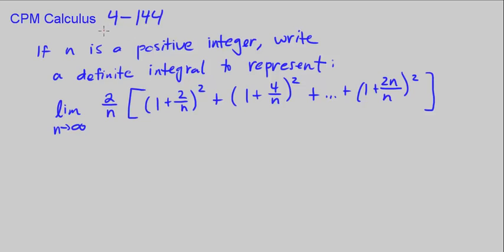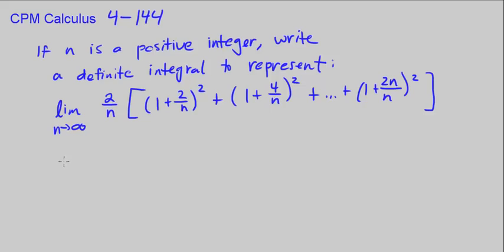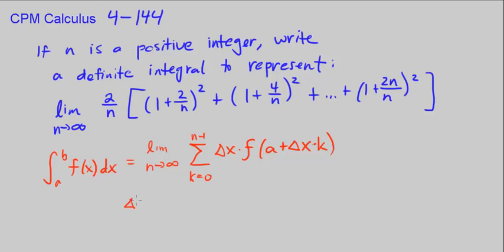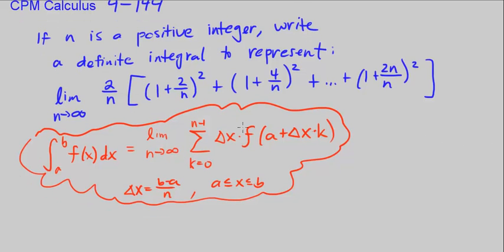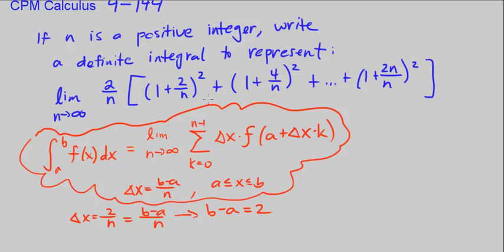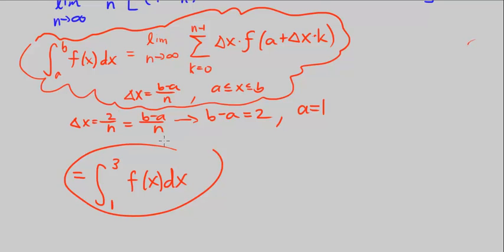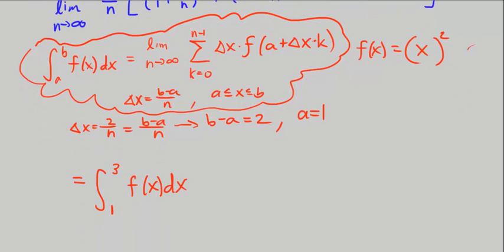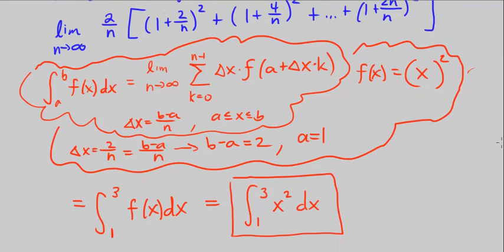CPM Calculus 4-144 - Representing an Infinite Riemann Sum as an Indefinite Integral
Representing an Infinite Riemann Sum as an Indefinite Integral